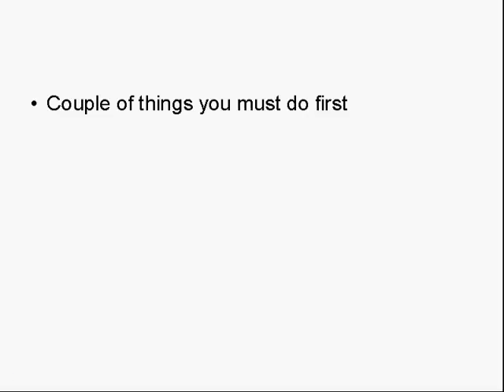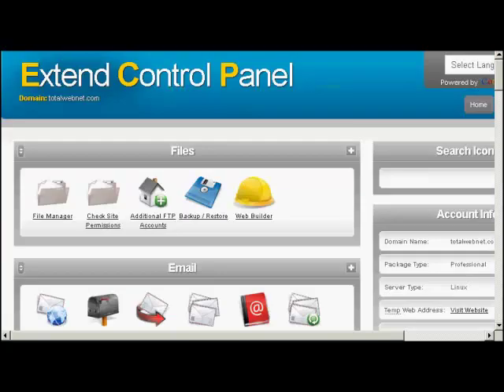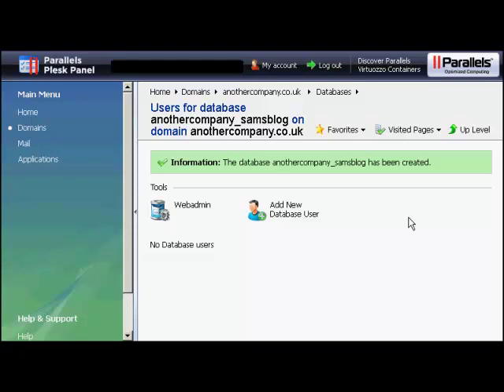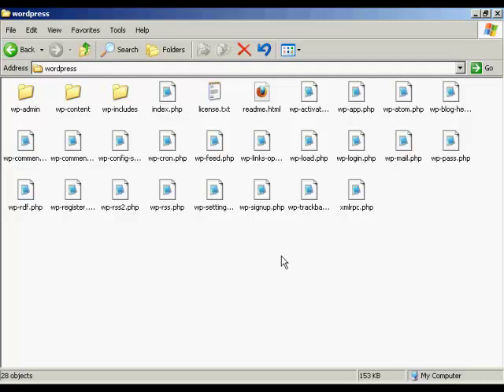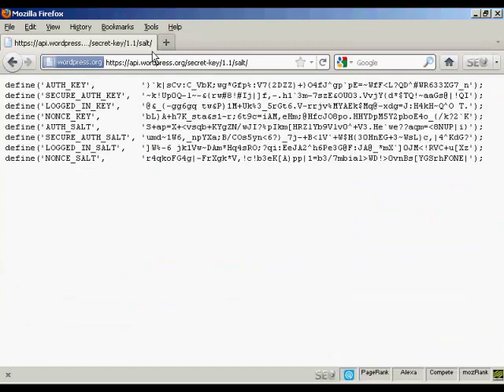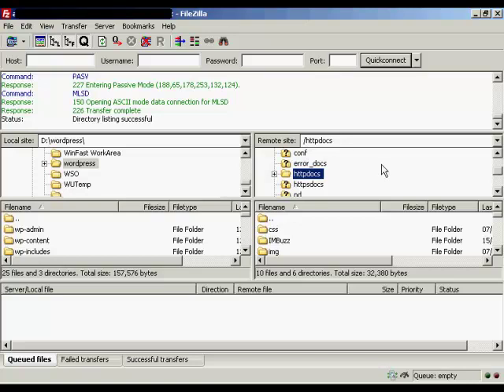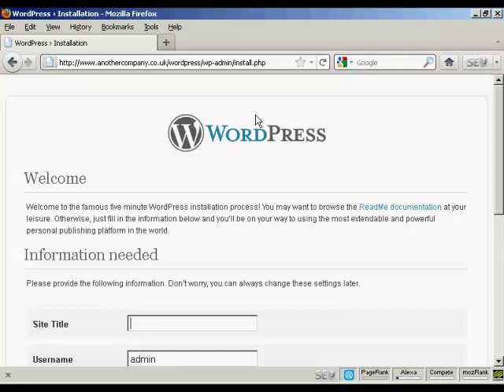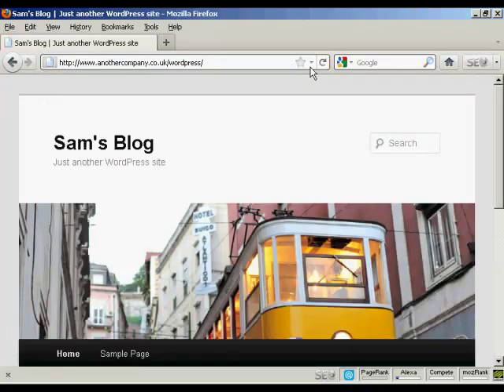How to Install WordPress Manually Using FTP